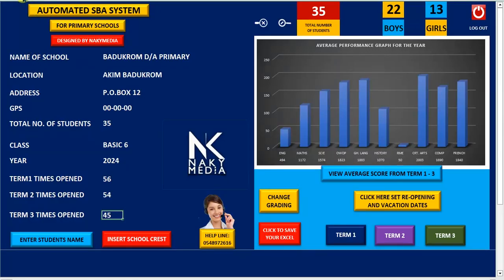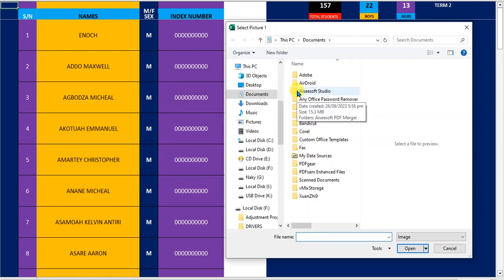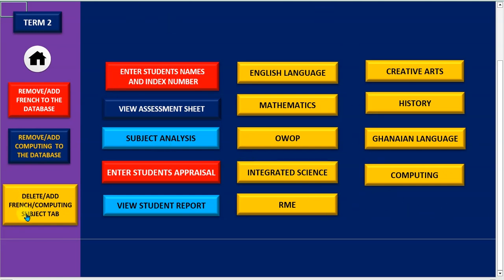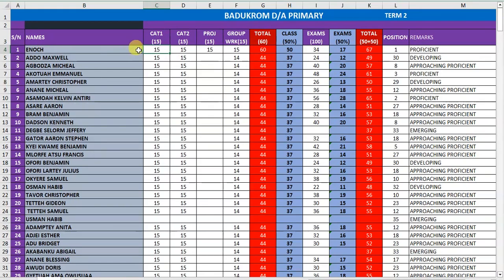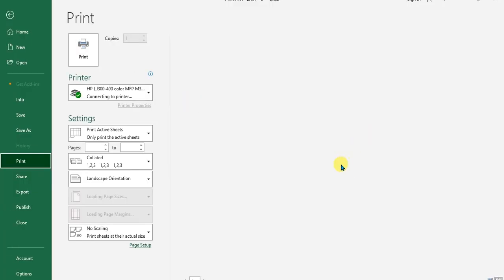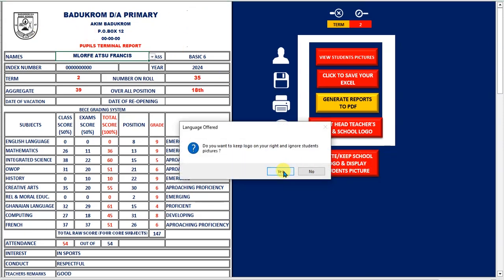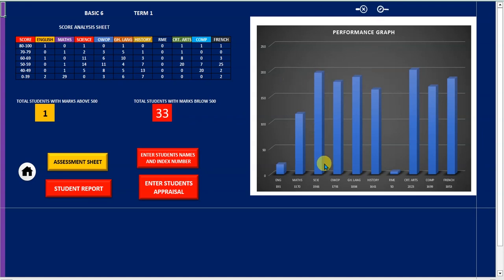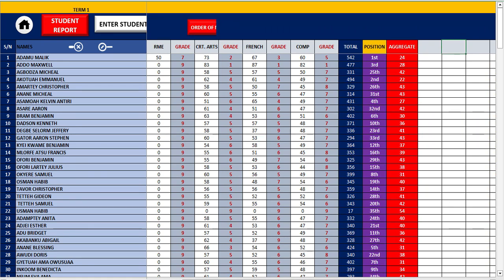UPDATED SBA SYSTEM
This is the new version of the AUTOMATED SBA SYSTEM for Basic Schools. Its has Term 1-3 all in one database with generated report cards for each student.  It can be used on PC and smart phones with Ms Excel Application.
Go the easy way, get your copy now at an affordable price. Dm me.